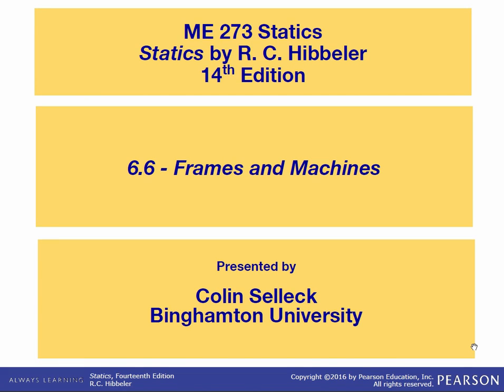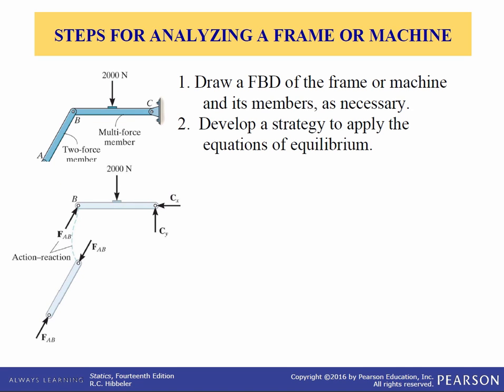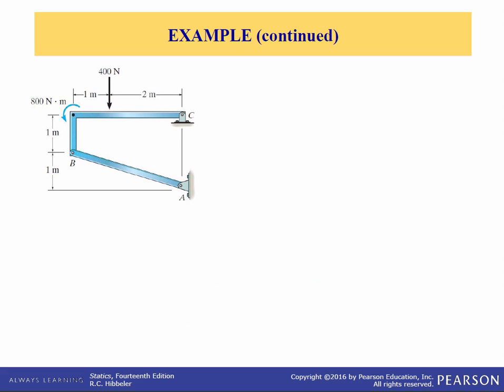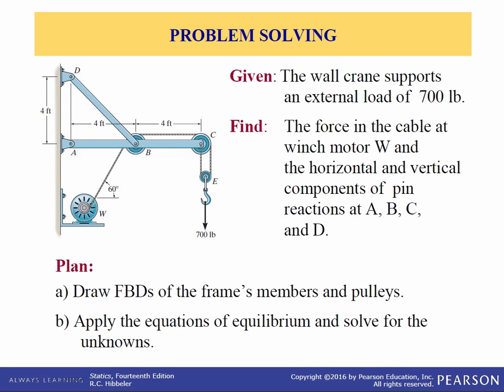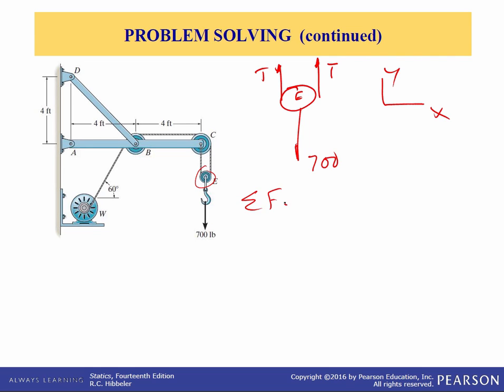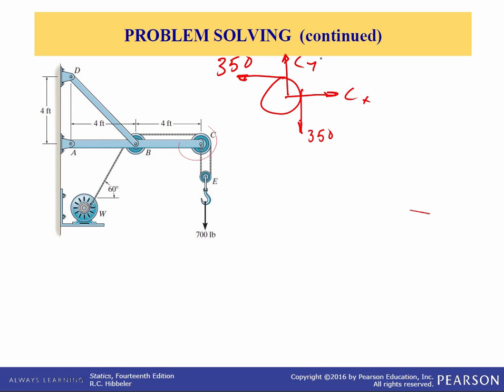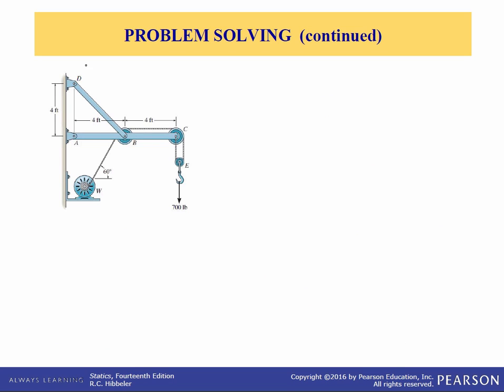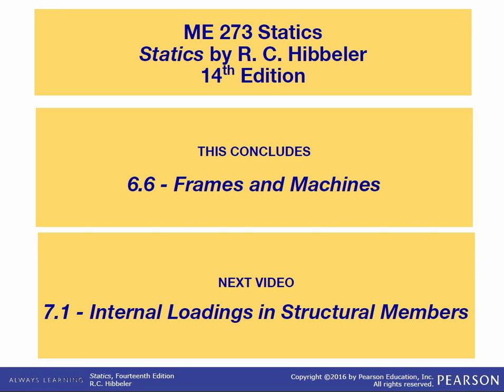ME273: Statics: Chapter 6.6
6.6 - Frames and Machines